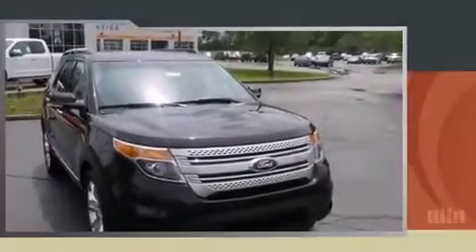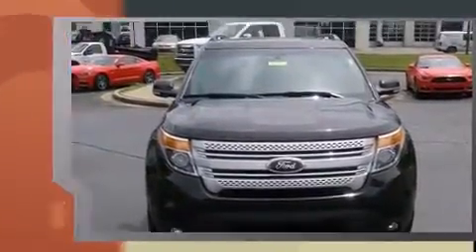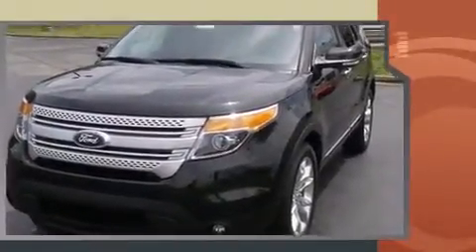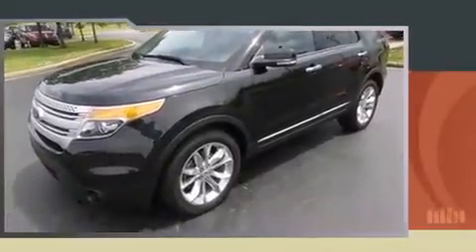2013 Ford Explorer XLT in Versailles, KY 40383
Jack Kain Ford

You're going to love the 2013 Ford Explorer. With less than 20,000 miles on the odometer, this 4 door sport utility vehicle prioritizes comfort, safety and convenience. It features a front-wheel-drive platform, an automatic transmission, and a 3.5 liter 6 cylinder engine. Ford prioritized fit and finish as evidenced by: power front seats, a trip computer, front bucket seats, fully automatic headlights, tilt and telescoping steering wheel, power windows, and a split folding rear seat. Ford also prioritized safety and security by including: dual front impact airbags with occupant sensing airbag, front SIDE impact airbags, traction control, a security system, and 4 wheel disc brakes with ABS. With electronic stability control supplementing mechanical systems, you'll maintain precise command of the roadway. This vehicle has achieved Certified Pre-Owned status, by passing Ford's rigorous certification process. We have the vehicle you've been searching for at a price you can afford. Stop by our dealership or give us a call for more information.